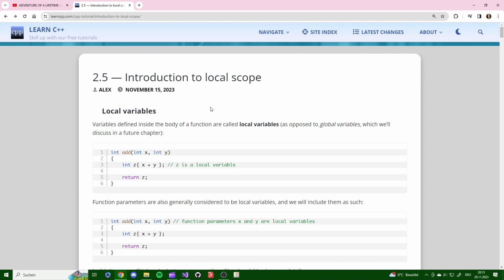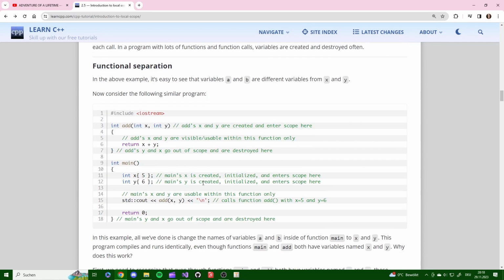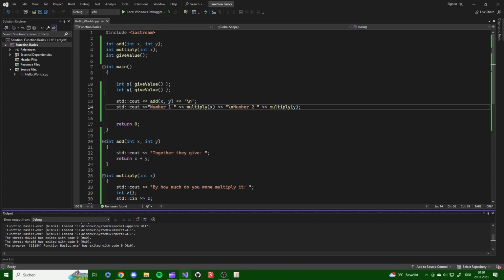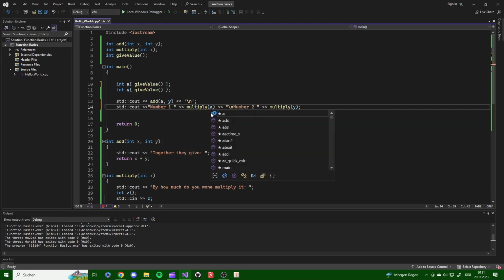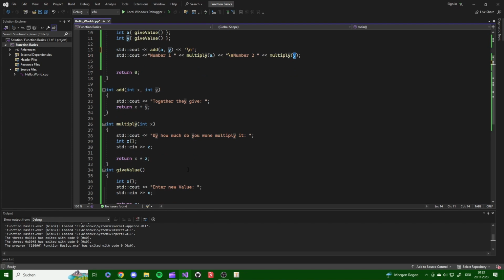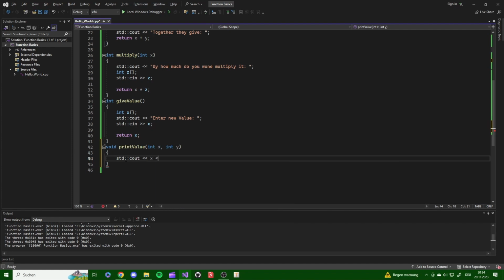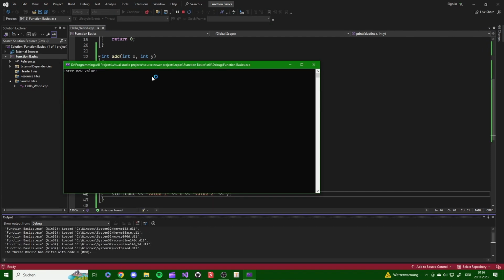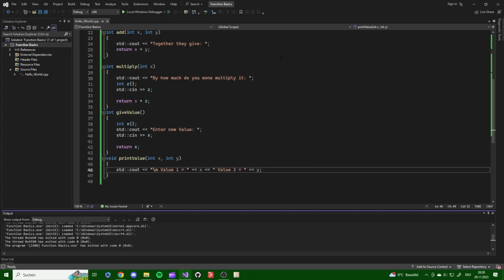Day 63 | Just Some More Programming ;)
An other Day an other improvement in my skills. Step by step.
1% better every Day

Even if i only have a little bit of time.
Just not on Sunday. BUT from Monday to Saturday.

in construction.

Keep Going